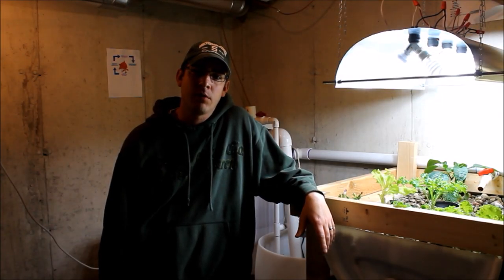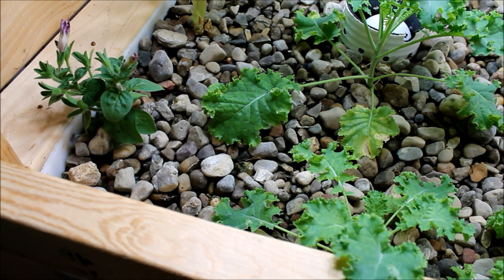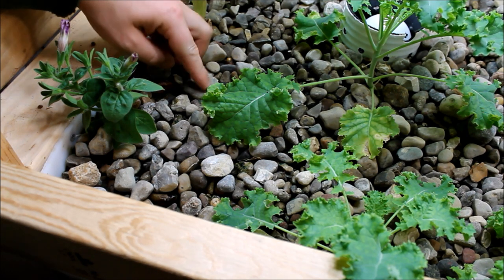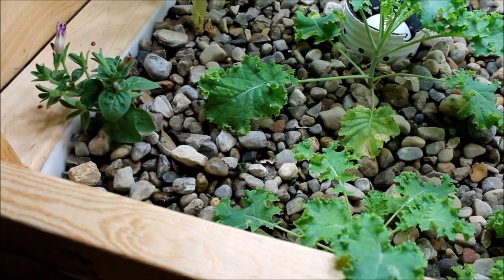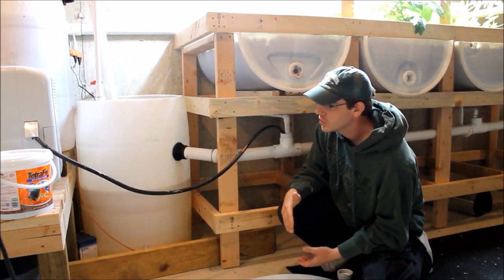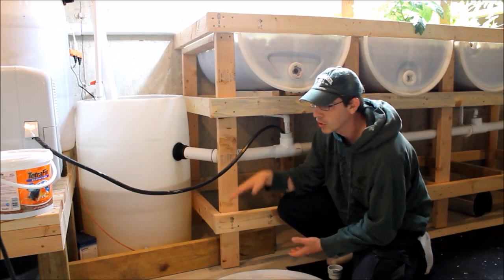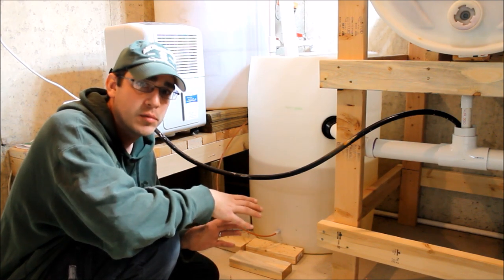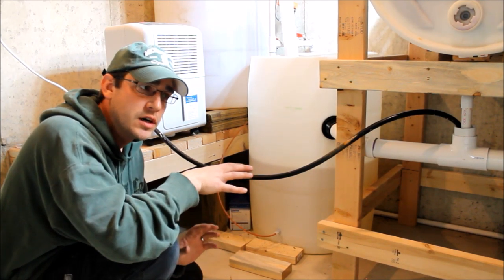Aquaponics System Design - Tips and Tricks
Designing a new aquaponics system? Have a system already and want to make some improvements? In this video I discuss some of the things I have learned so far with my system and the changes I wish I would have made. Water filtration, grow media choices, sump tank placement, and what fish to use I cover a few of the things I  may be changing in the future and some things I wish I would have done differently.

If you are interested in my sustainable projects and information please

I have tried to add anything that we use here so it is easy for people to find. Thanks!